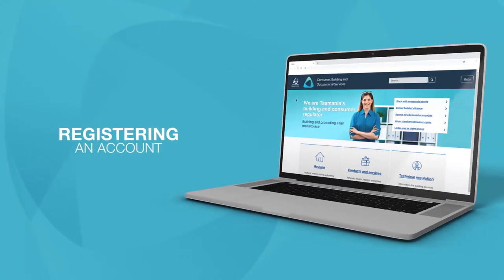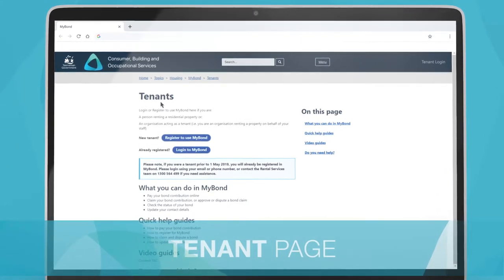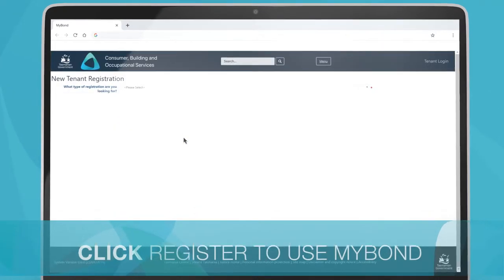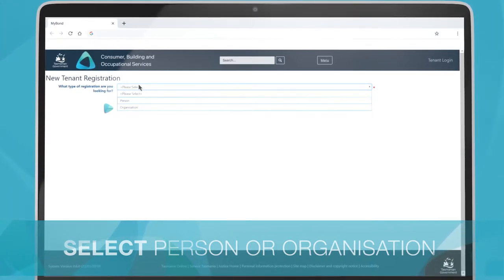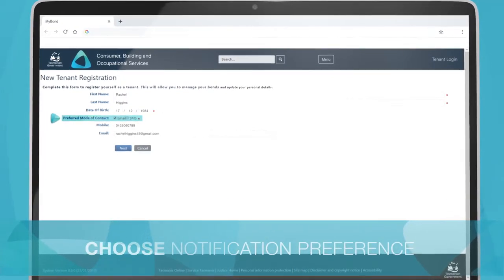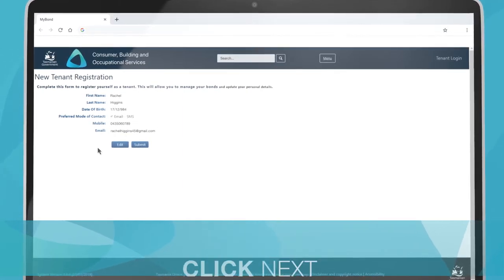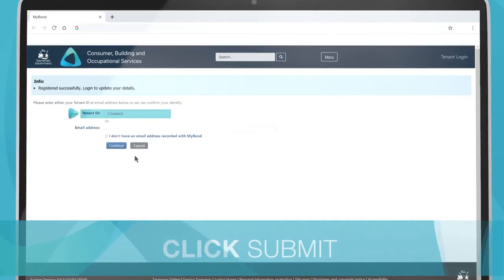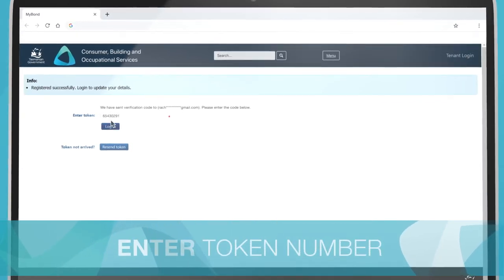Tenant - Registering a new MyBond account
To register an account with MyBond go to cbos.tas.gov.au and click on the housing button. Follow the links to the tenant page.
On this page you will find information about MyBond, as well as tools and resources to help you use MyBond.
Click the Register button and you will be taken to the Tenant MyBond portal.
There are two types of registration available for tenants. Select person or organisation from the drop down list.
Organisation refers to a business that rents a property on behalf of their staff.
Complete your personal information.
You can choose either SMS or email as your preferred method of communication.
Once you have completed all of the mandatory fields, click next.
If you need to change any of your personal information, click edit, then click next.
If your information is correct, click submit.
Your Tenant ID will pre-populate and you can click continue to log in.
A verification token will be sent to your email or mobile, enter the verification token and click Log In.
Once you have logged in you will arrive at your home page.